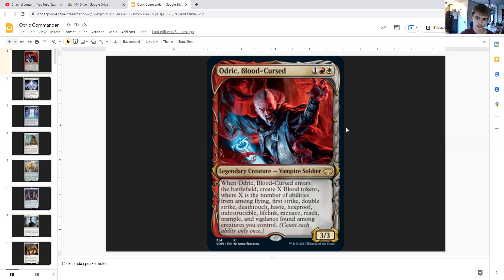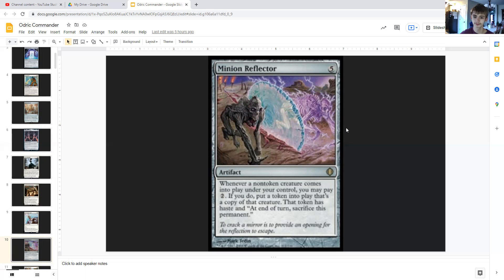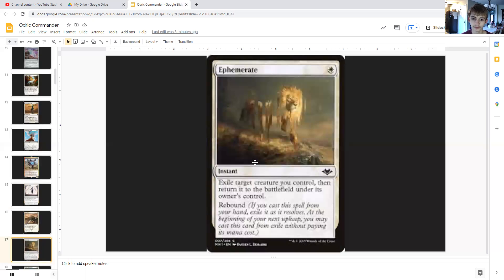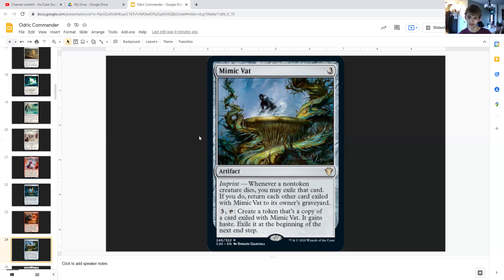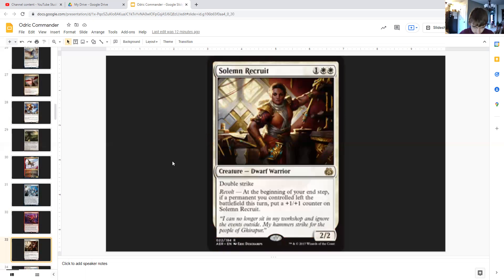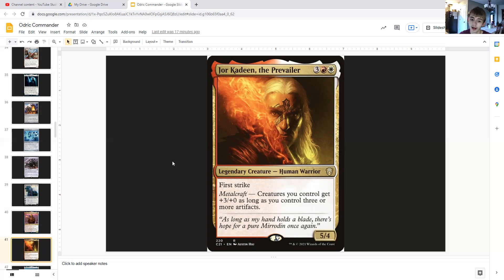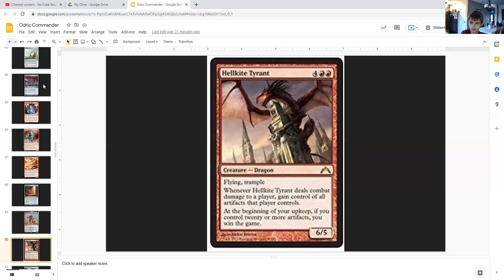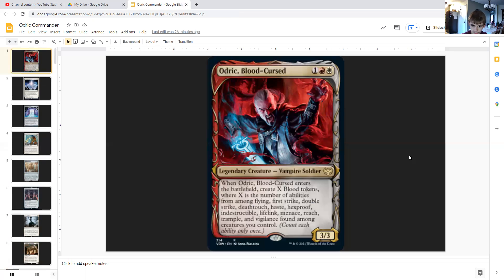Odric Commander guide ( Magic The Gathering EDH )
In this video I  will be going over the custom EDH guide I made for Odric, Blood Cursed.